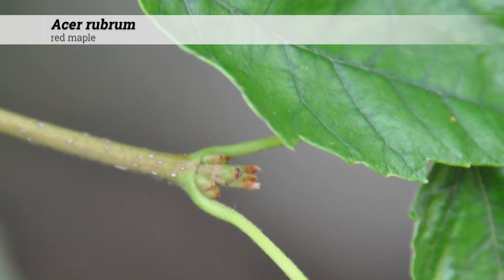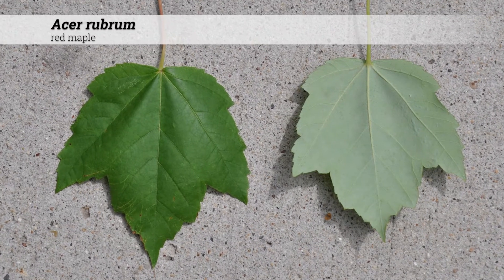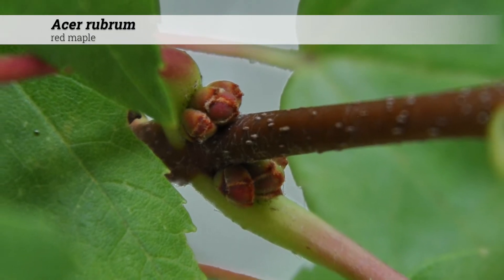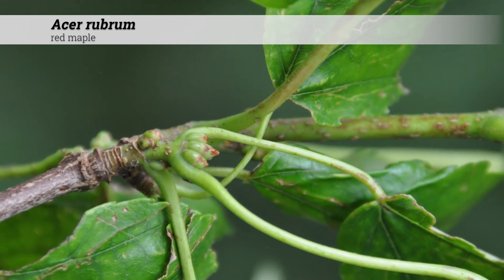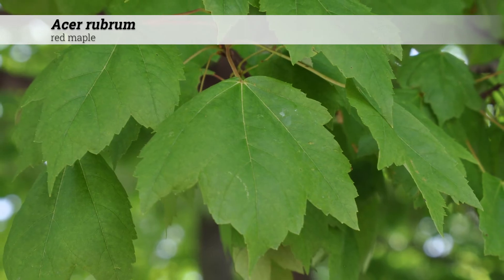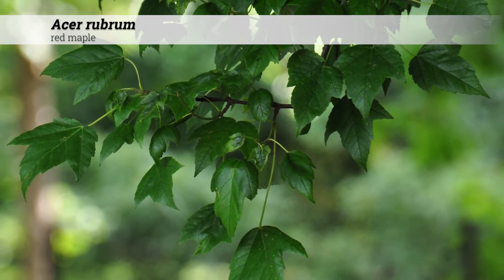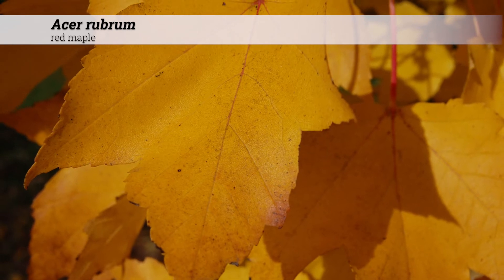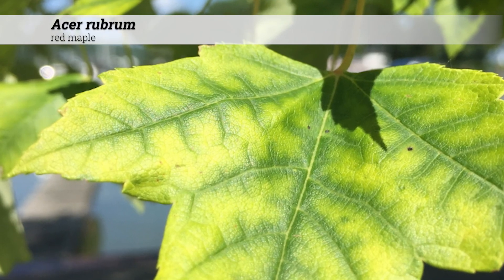red maple (Acer rubrum)